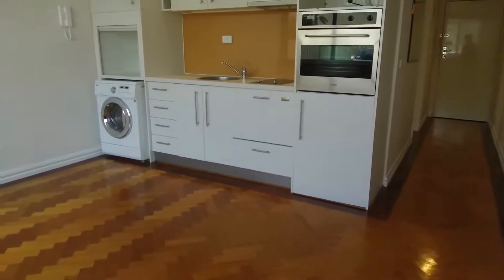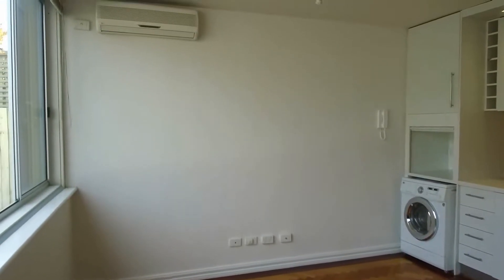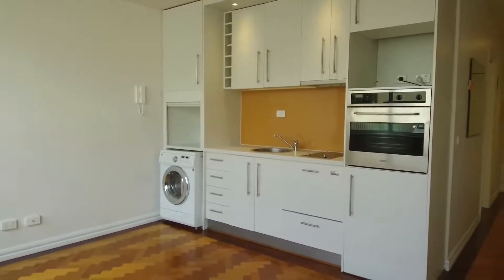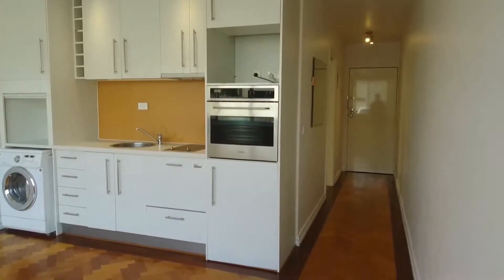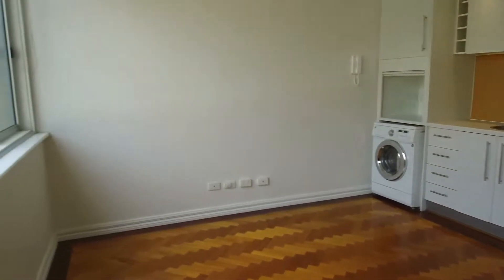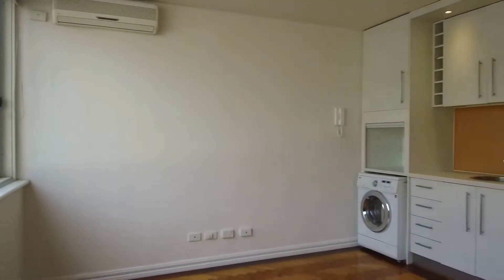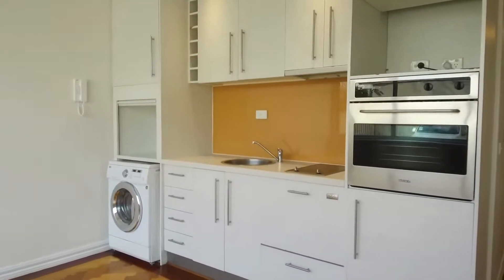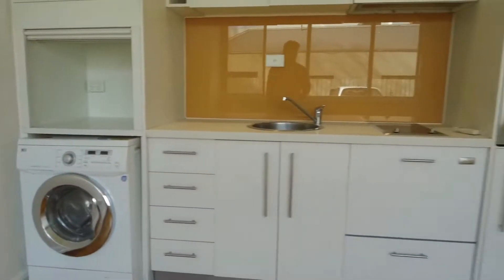South Yarra Rentals 1BR/1BA by South Yarra Property Management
This is a 1 bedroom, 1 bathroom, and 1 car space property located in South Yarra. It boasts lovely floors throughout. There is a spacious living/dining area. It has an air condition system for year-round comfort. The kitchen offers plenty of cupboard space, benchtops, and a set of integrated appliances. A washer/dryer is also provided. The bedroom is great-sized and has a mirrored built-in robe. There is also access to the courtyard from the bedroom. This property is close to everything that you'll need. This might be the perfect property for you!

You can view other properties we currently have available for lease in South Yarra by clicking here:

Looking for a property manager in South Yarra? We specialise in property management!

If you are a property owner looking to lease out your property, we’d love to hear from you! You can learn more about our award-winning South Yarra property manager services by visiting:

12 Yarra St, South Yarra VIC 3141, Australia